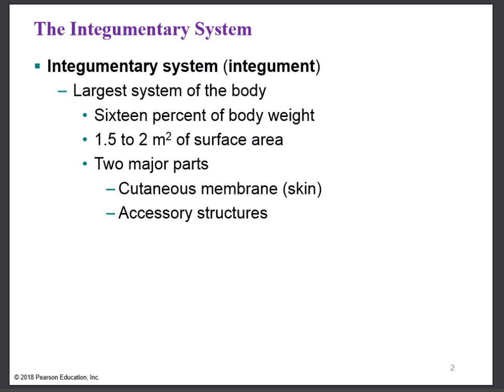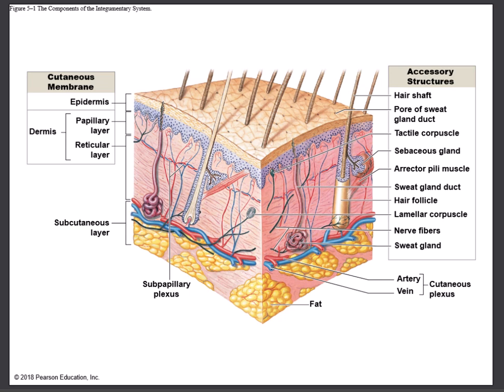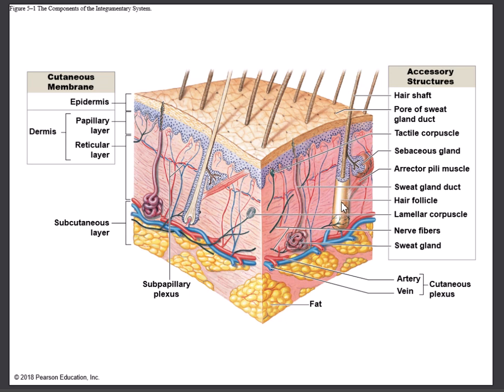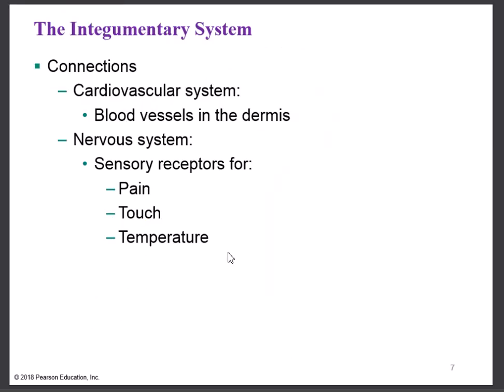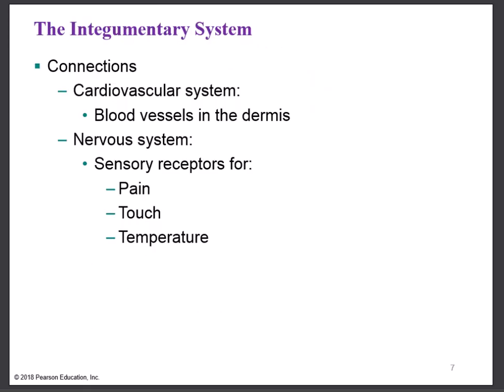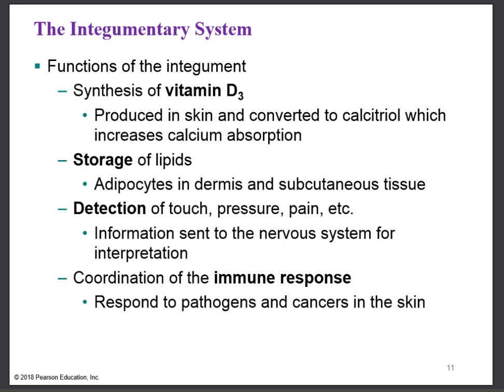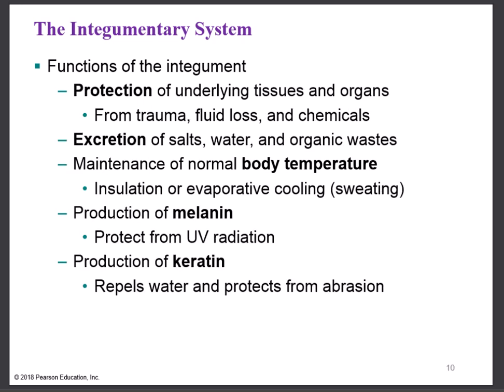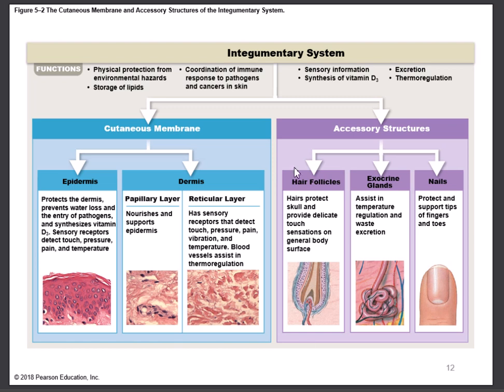Intro and Function of the Integumentary System